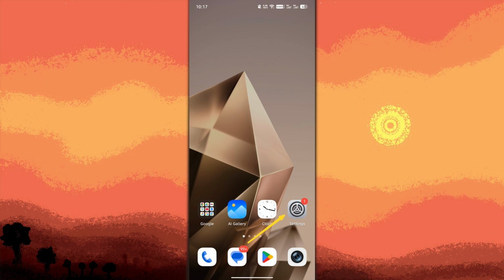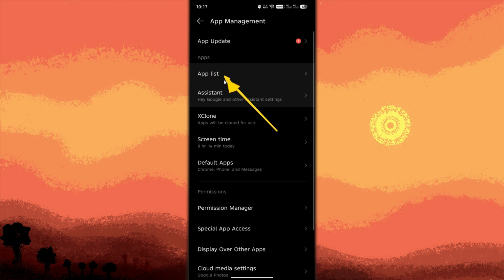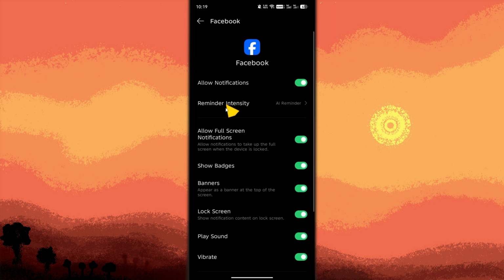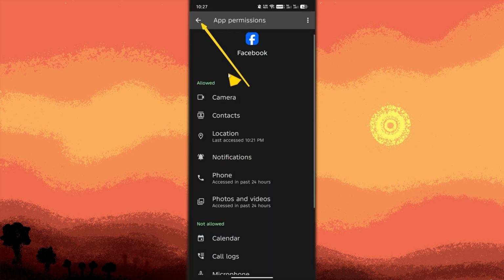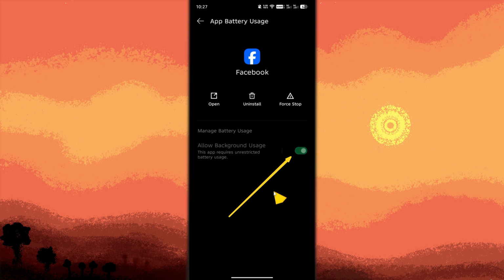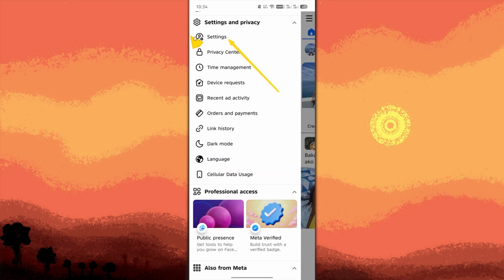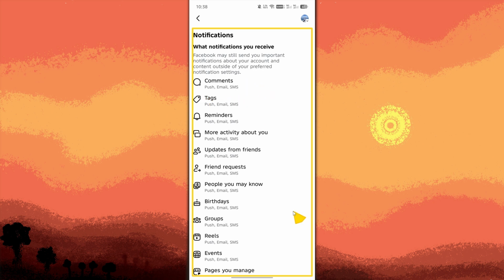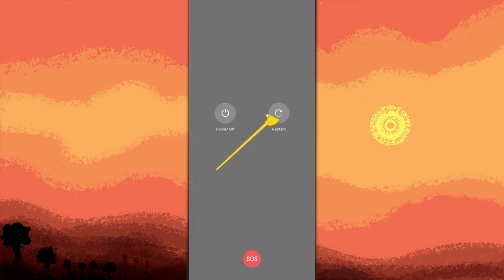How To Fix Facebook Notifications Not Working (Easy Fix)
This guide will explain how to fix Facebook notifications not working. I'll help you troubleshoot the common causes and help you to start getting your FB notification alerts again.